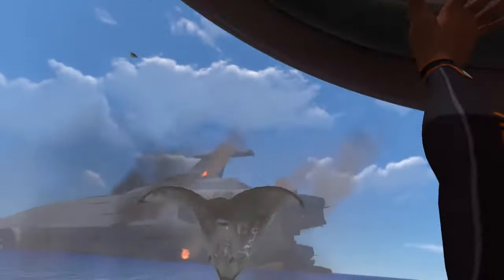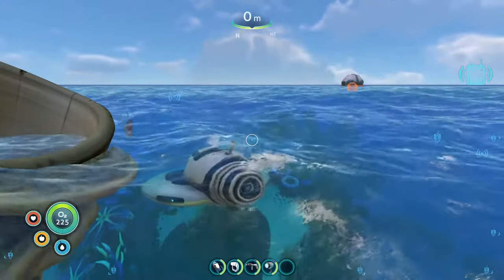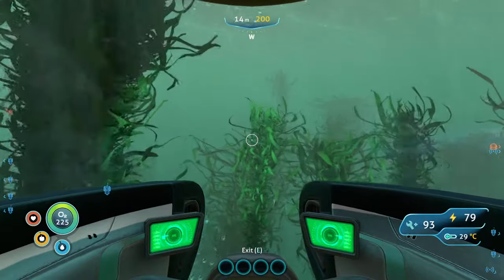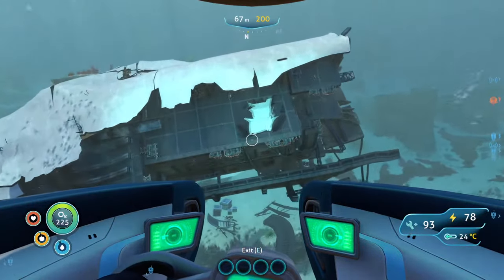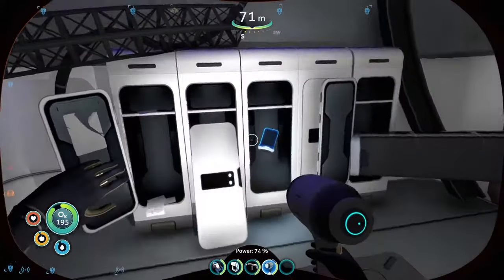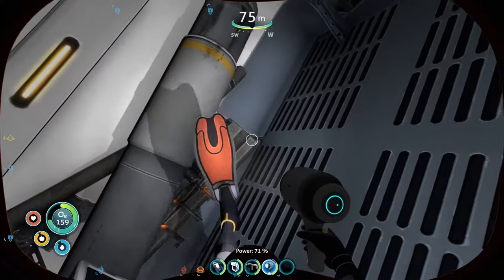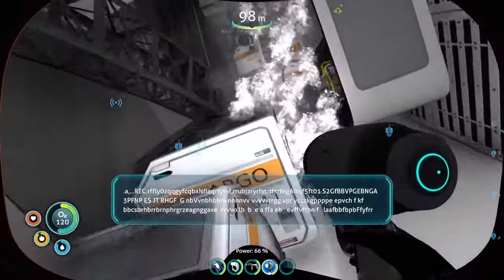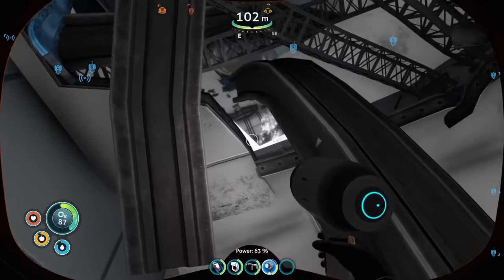Battery Charger Fragment Location | Subnautica Guide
In this Video guide i will show you where to find the battery charger fragments, The location will be on screen
The Battery Charger is a Interior Base Module that you can place on Walls in your base and when powered you can place Empty or Drained Batteries in it, and it will charge them using the power from your base or Cyclops.
MP EPIC CREATOR TAG:PRINGLESDOMAIN
MY EPIC WEBSITE! :
coming soon

32 GB RAM
1 TB  M.2 for OS
1 TB M.2 for storage
4 TB HDD for storage

SECOND MONITOR
PHILLIPS 27 INCH CURVED SCREEN
Peripherals:
CORSAIR K70 LOWPROFILE RAPIDFIRE KEYBOARD

// TIMESTAMPS:

// SOCIALS 💅

// MUSIC 🎶